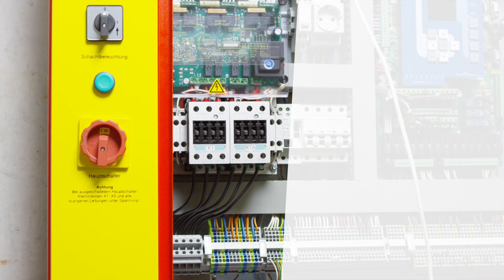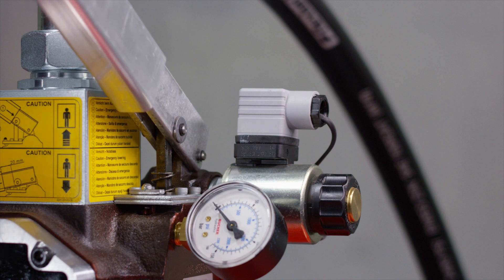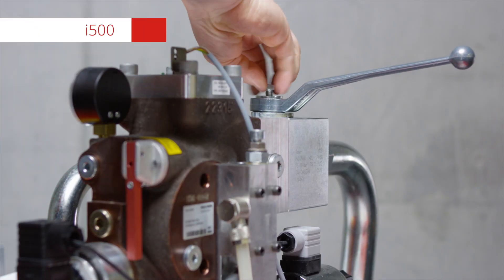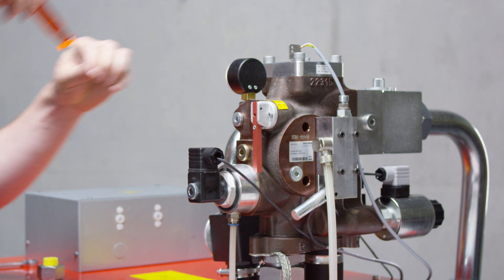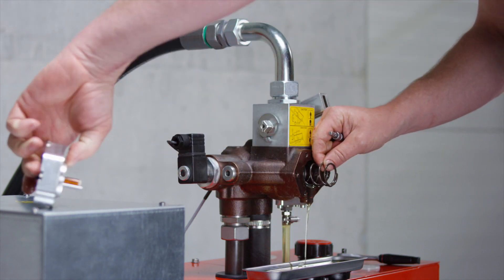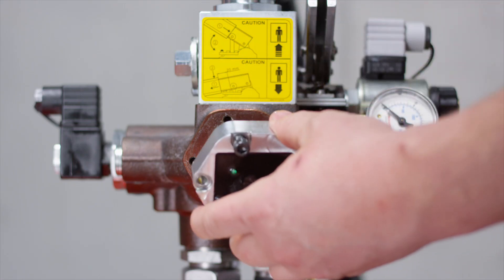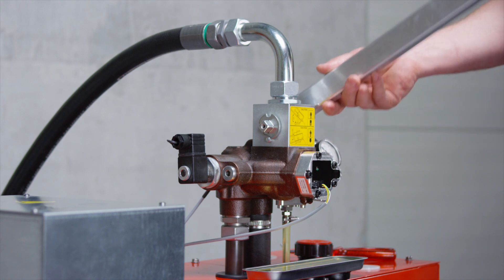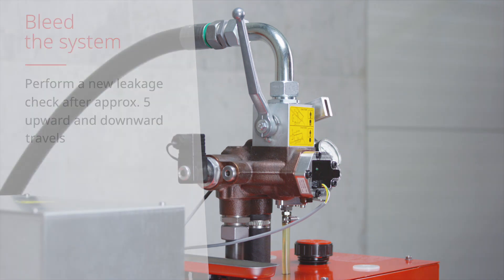Explainer video iValve – check leakage RSVQ piston 2022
Check leakage on RSVQ piston.